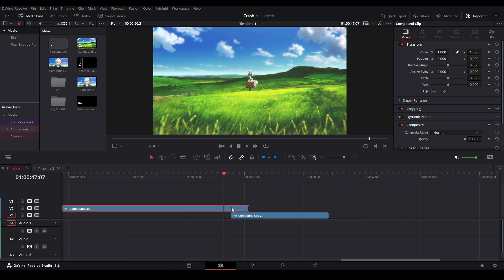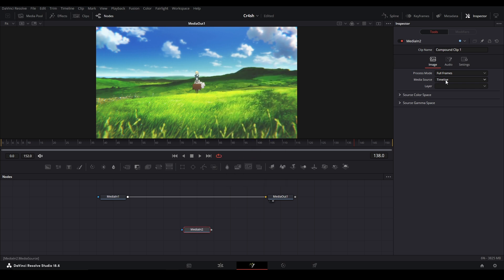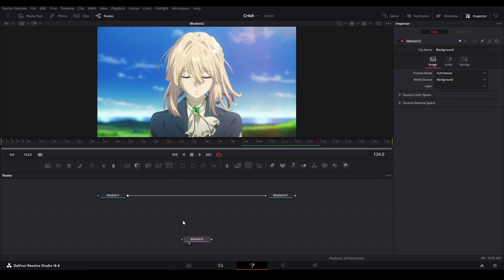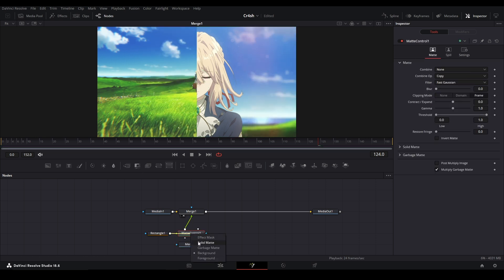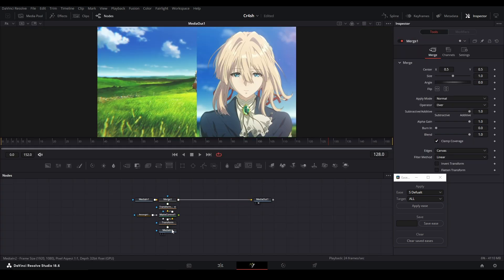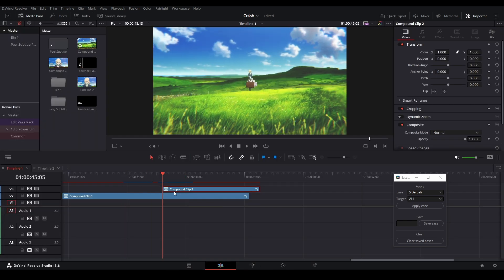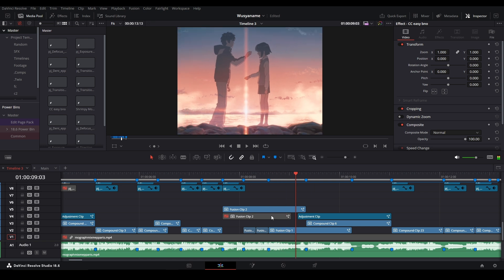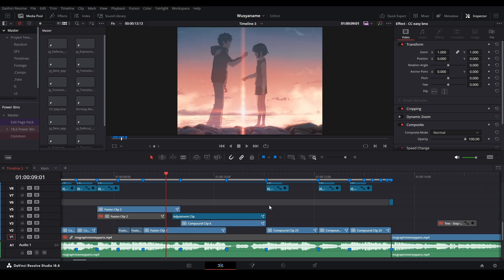DaVinci Resolve | MediaIn Background Setting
In this video I go over the power of selecting background on the media in allowing you to reference the layer below the clip you are using in the the fusion page of DaVinci Resolve. Such a minor change with a large impact if you've been using fusion for a long time.